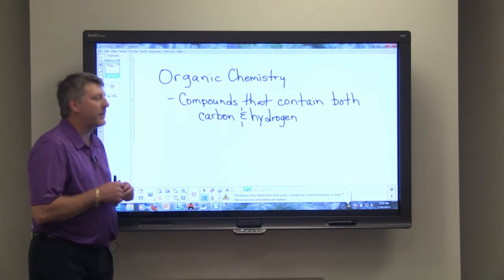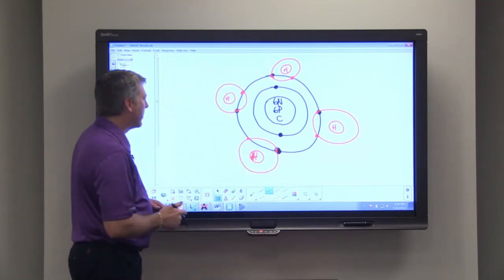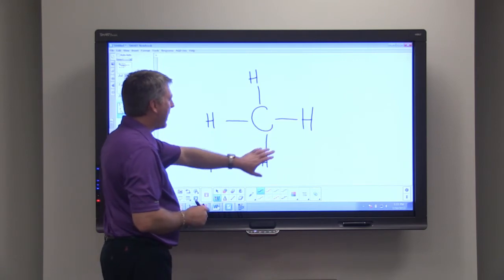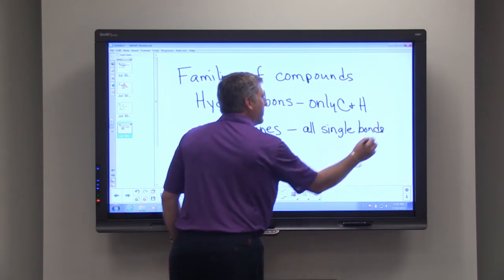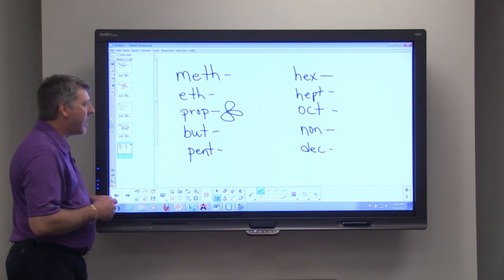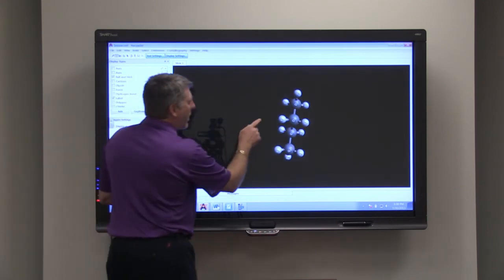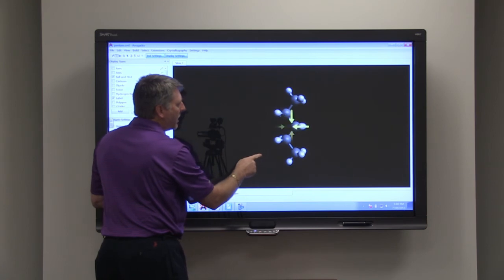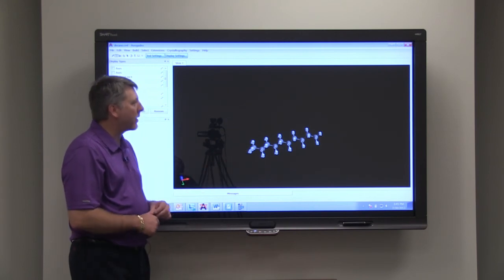Carbon Chemistry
Michael Ayers, Dean of Math, Science, and Technology, Forsyth Technical Community College